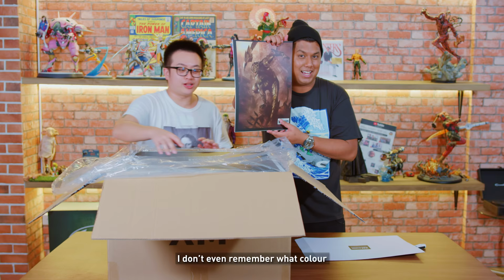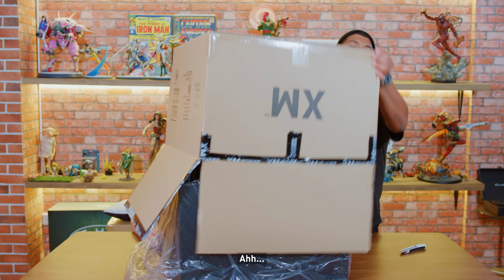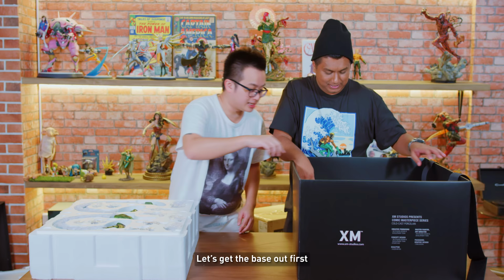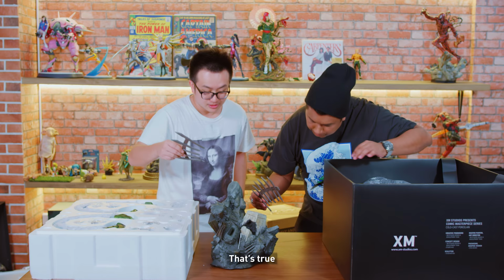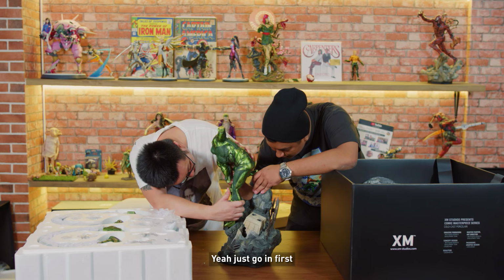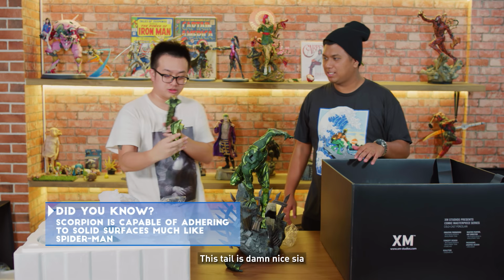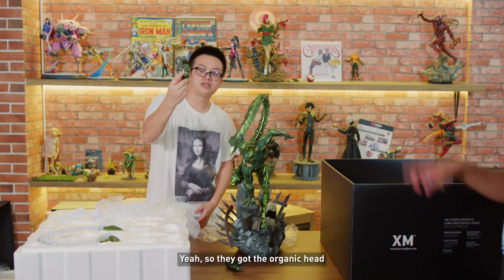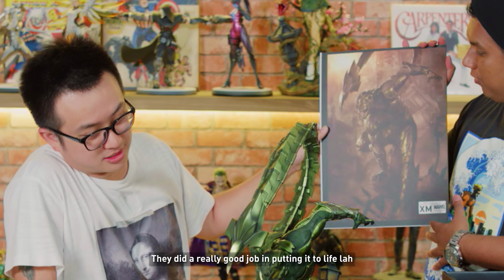Out Of The Box! - Scorpion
We are completing Ryan's collection of Sinister Six with Scorpion!

ADDRESS
Kent Ridge Post Office
Singapore 911102

Directed, shot and edited by Ryan & Sylvia